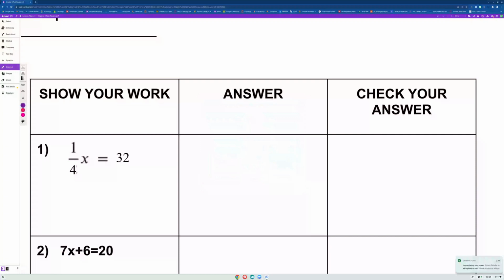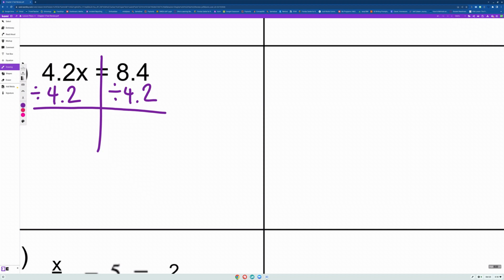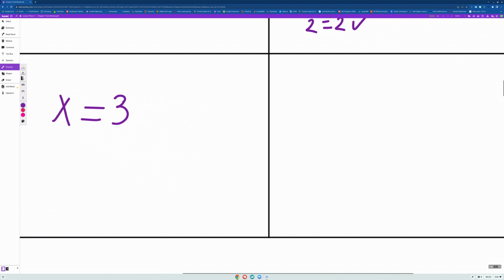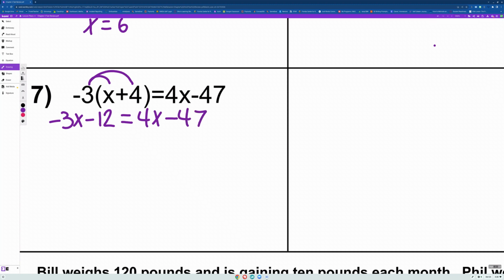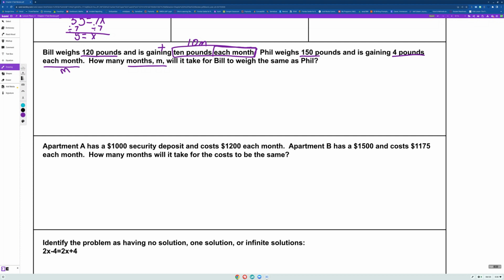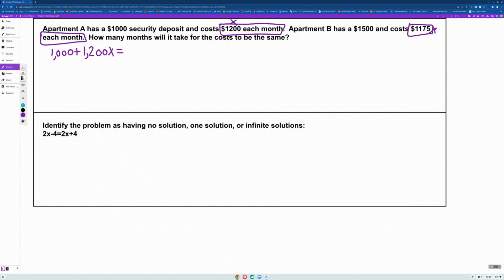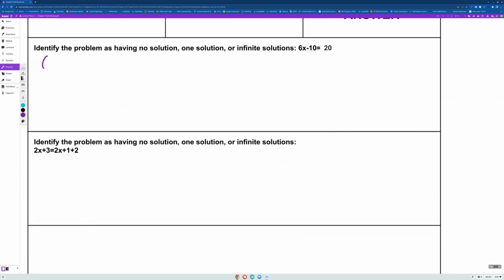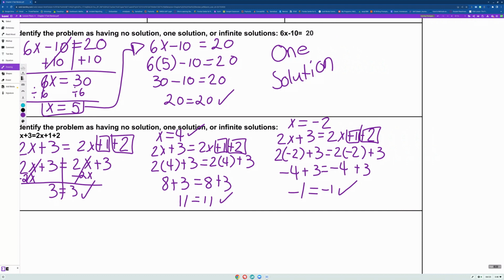Chapter 3 Test Review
This video will review all topics covered in chapter three.  This includes the distributive property, solving equations with variables on both sides, word problems with variables on both sides, and solving equations with one, none, or an infinite amount of solutions.